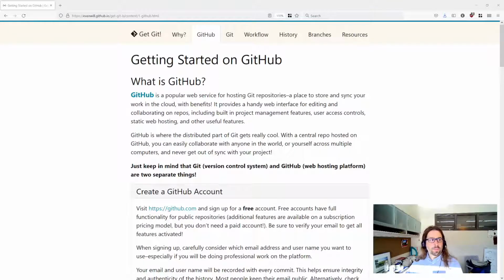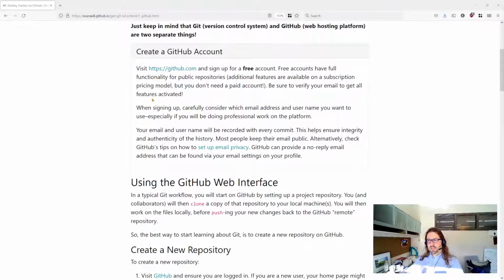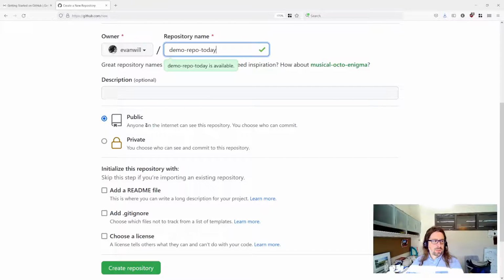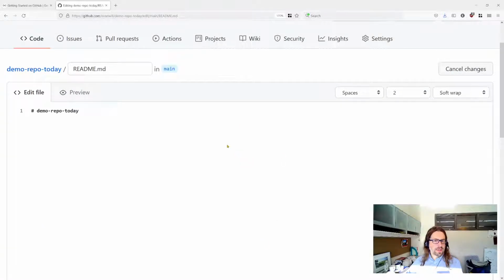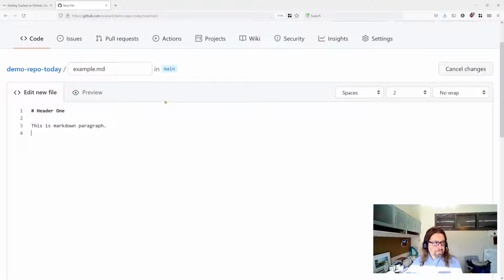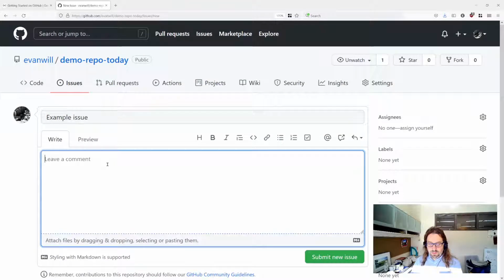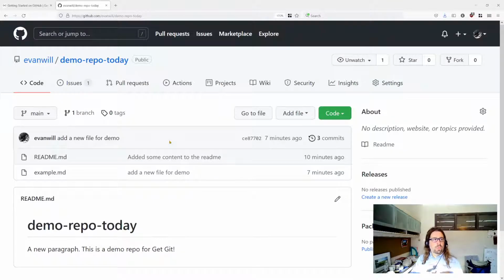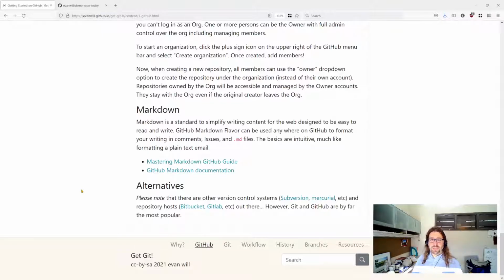Get Git! Introduction to Version Control with Git and GitHub (part 2: GitHub)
Part 2 of the Get Git workshop: Getting Started with GitHub.